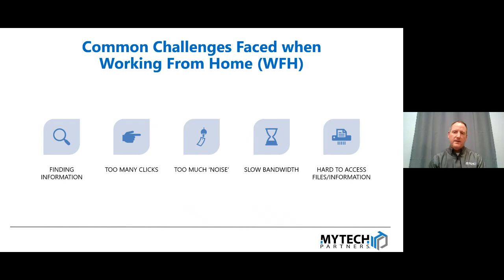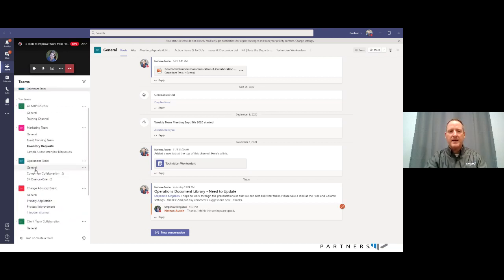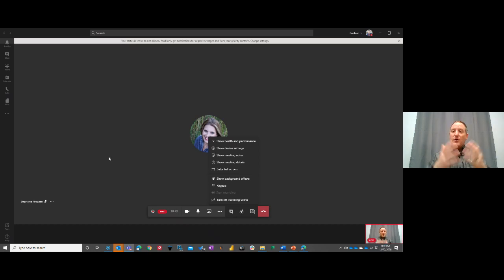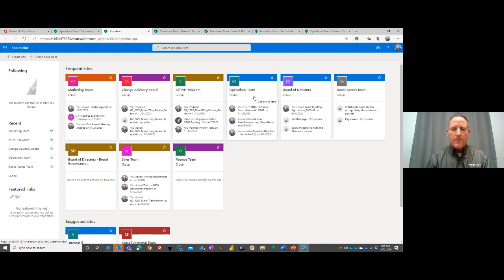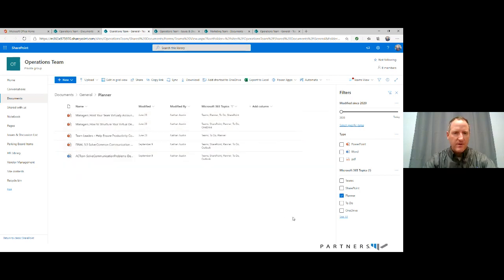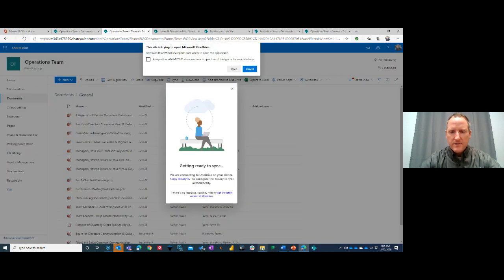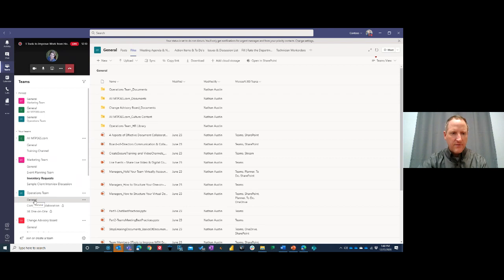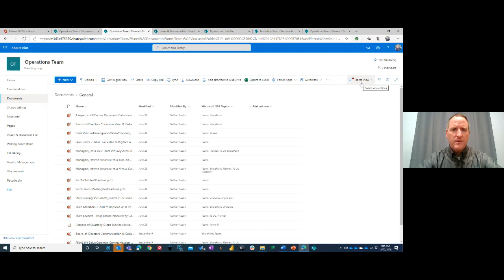3 Digital Productivity Software Tools That Improve Remote Work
Working remotely poses different challenges to accessing information and collaborating with your co-workers. If your organization uses Microsoft Office 365, there are several helpful tools that will make working remotely much more productive, less frustrating and more secure. In this session, we'll walk you through the best remote work productivity tools as we review:

•How Teams & SharePoint work together
•How you can avoid using the often-dreaded VPN connection to access/edit documents
•Customizing the files and folders that you would like synchronized to your computer using OneDrive
•How to leverage Teams, SharePoint and OneDrive to better connect with your co-workers & improve how information is accessed

Join us to help customize your experience of working with digital productivity software.

remote work productivity
Microsoft 365 tips